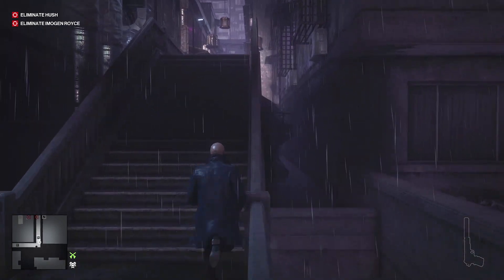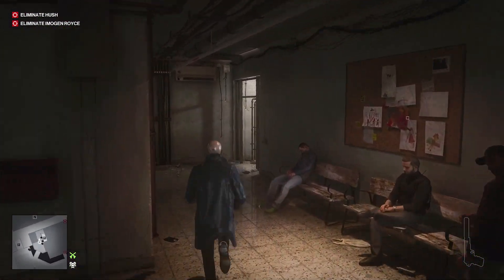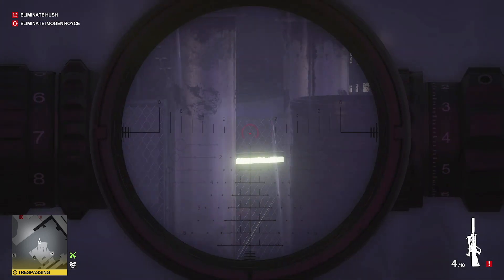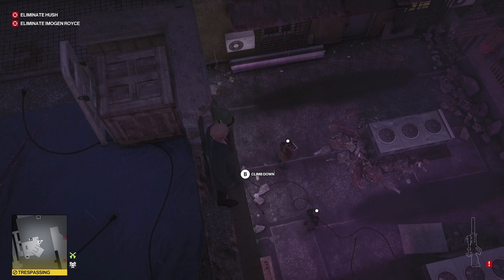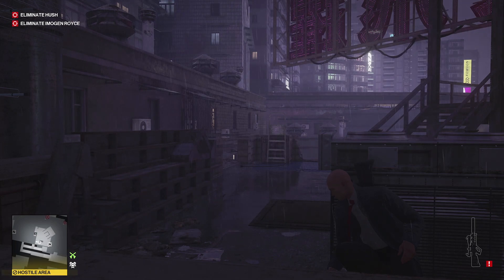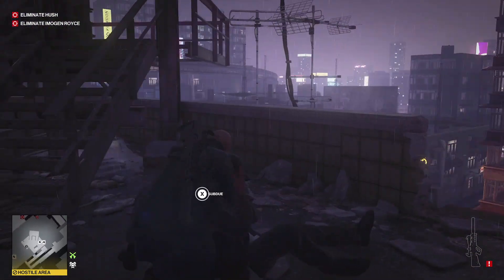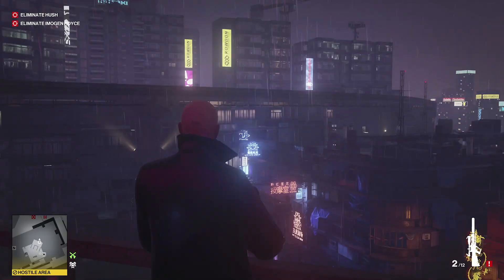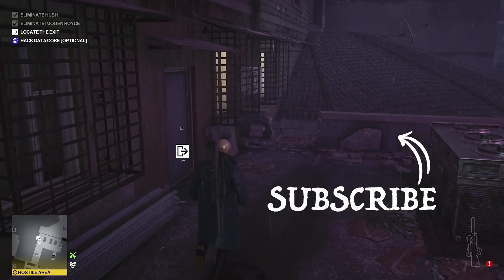Hitman 3 - Chongqing - Sniper Assassin and Silent Assassin, Suit Only - Master Difficulty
In this Contract, we will be attempting Sniper Assassin and Silent Assassin, Suit Only on Master Difficulty, in the Contract End of an Era in Chongqing, China.

Contract:
Chongqing, China
End Of An Era

Starting Location:
River-Side Walkway

Loadout:
Lockpick
Coin

Challenges:
Sniper Assassin - Master Difficulty
Silent Assassin, Suit Only - Master Difficulty
Bullet Points

Series X gameplay...